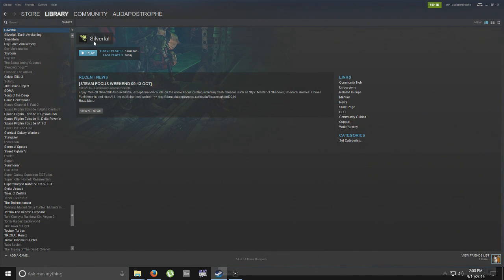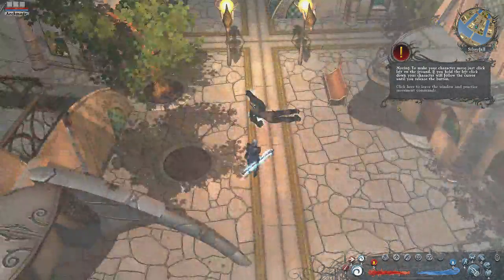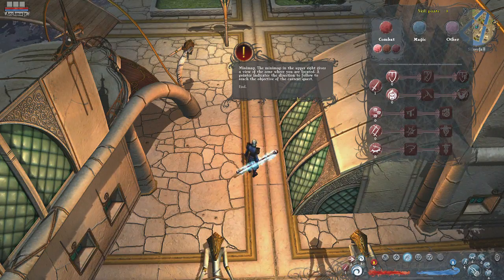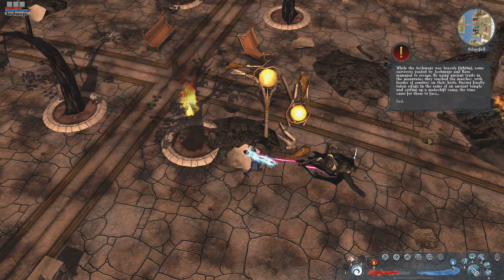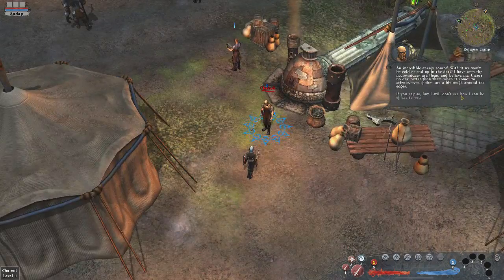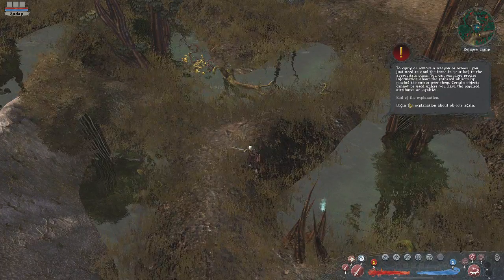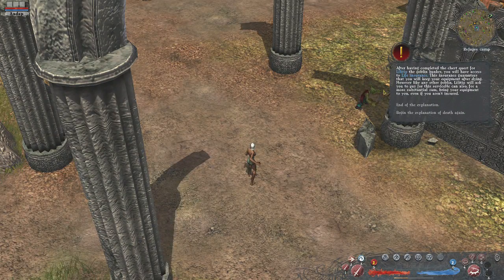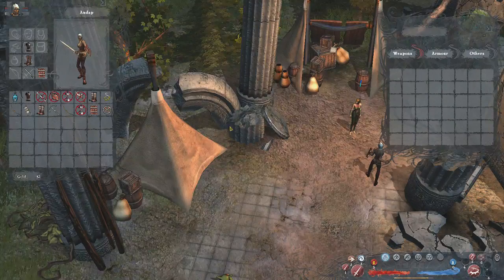audap's Silverfall P1